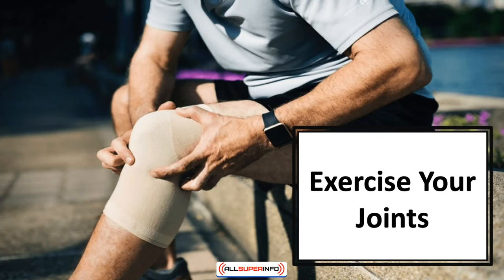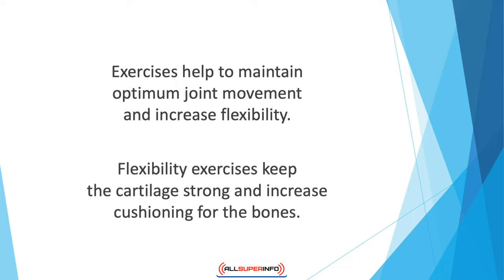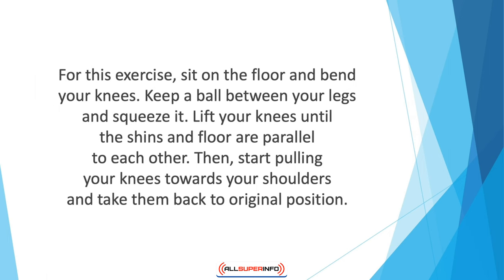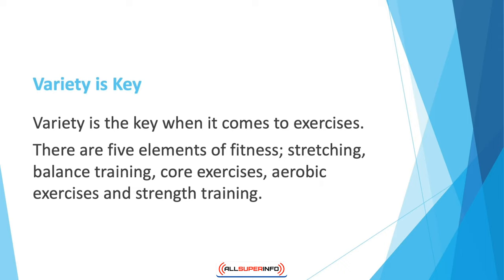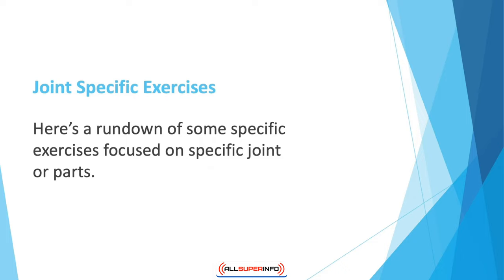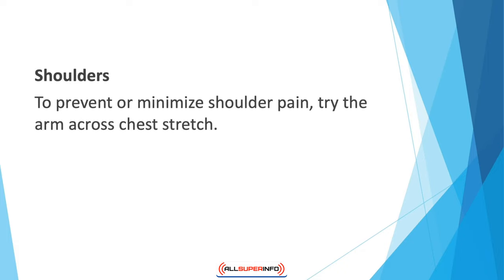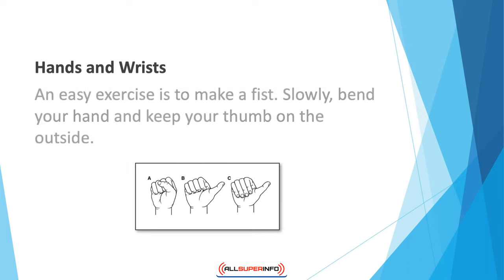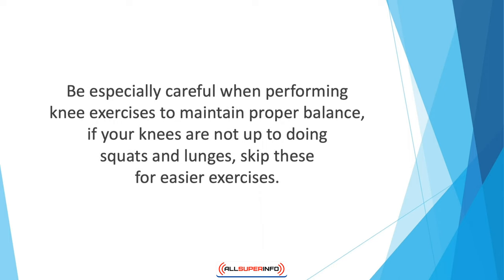Video 3 Exercise Your Joints